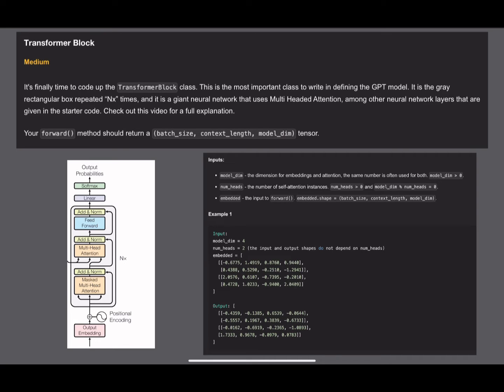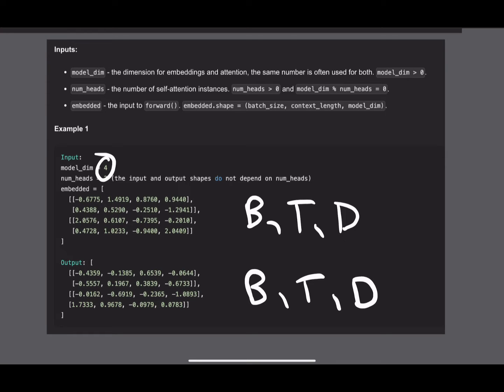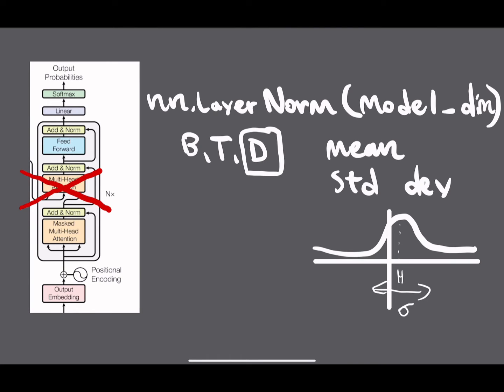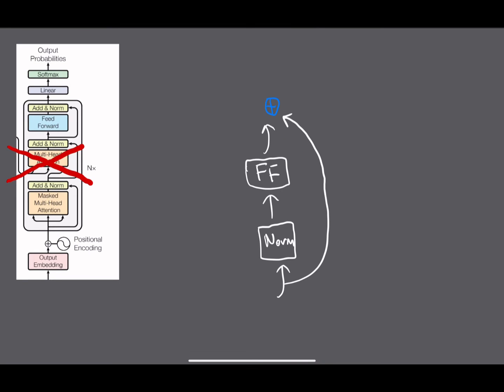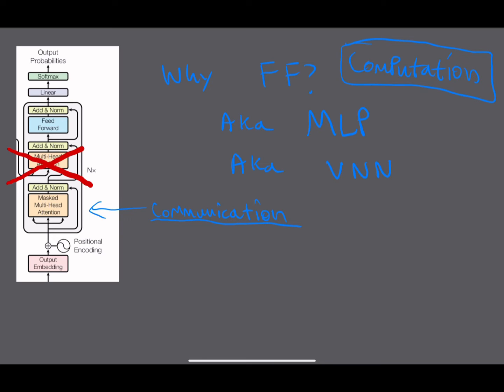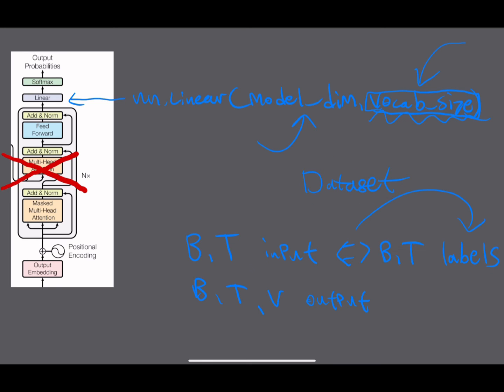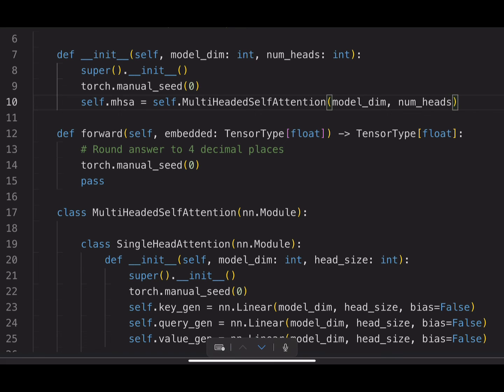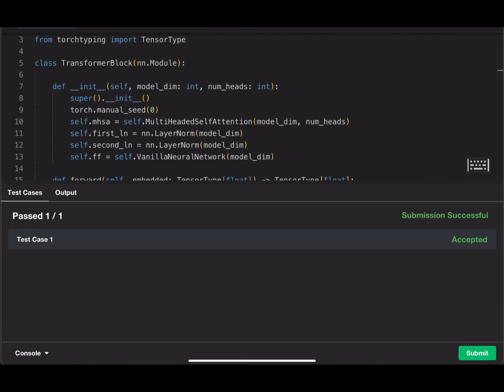Coding the Transformer Block from Scratch - Python